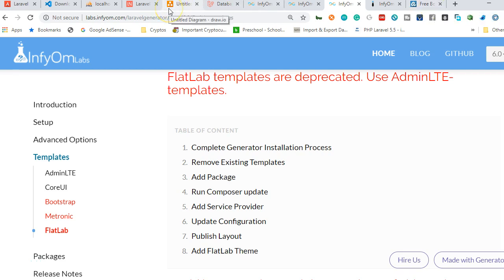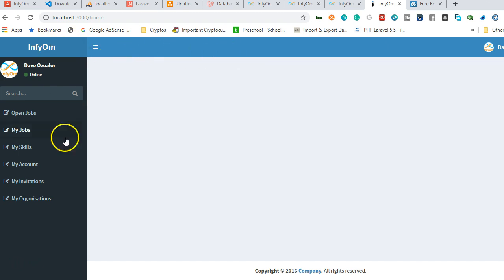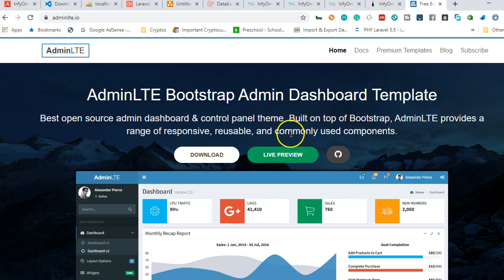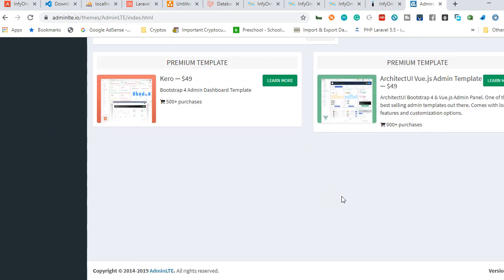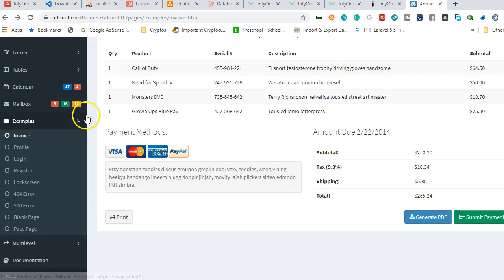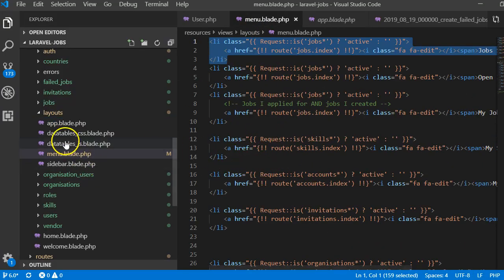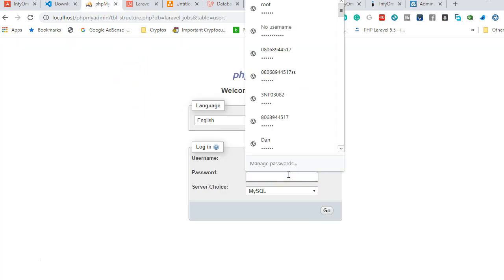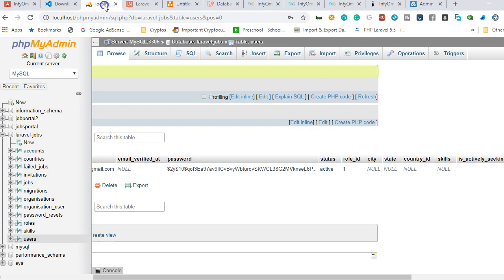Laravel 6 12 admin template design